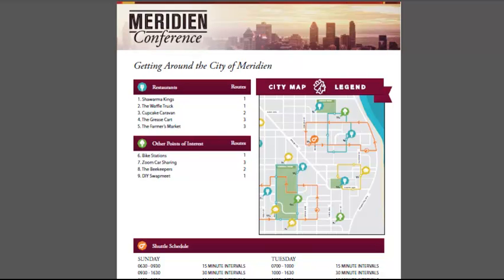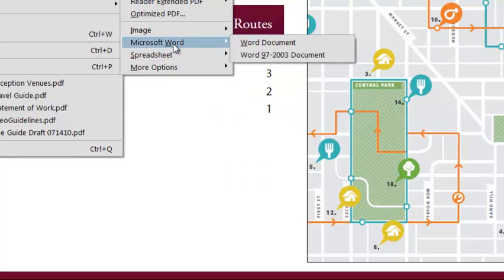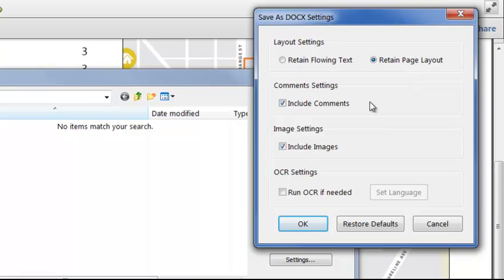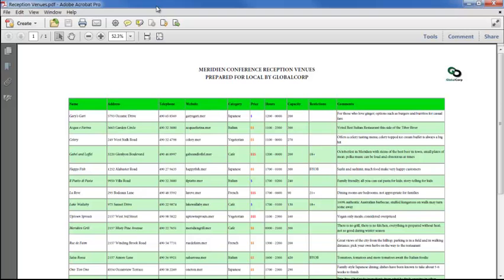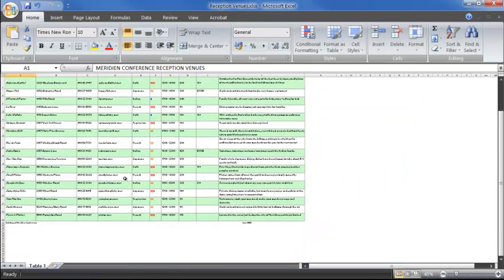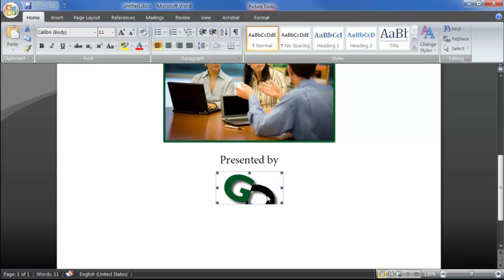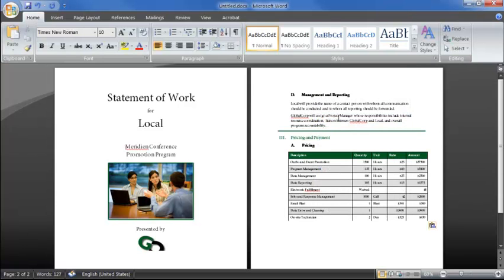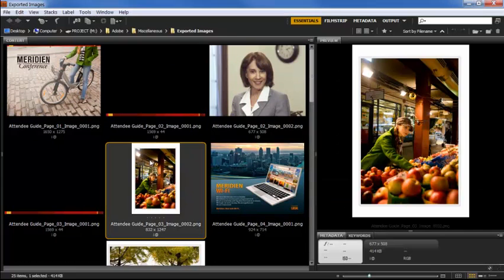Converting PDF Files to Other File Formats in Acrobat X | Adobe Acrobat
This video explains how to convert your PDF file to other file formats such as Word and Excel in Acrobat X Std. or Pro.